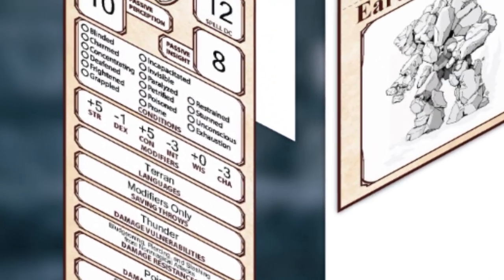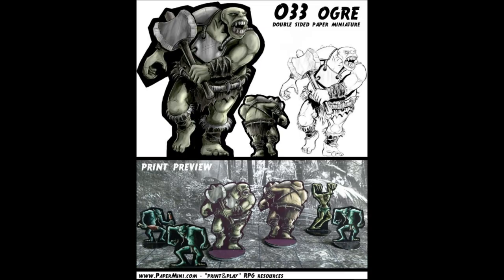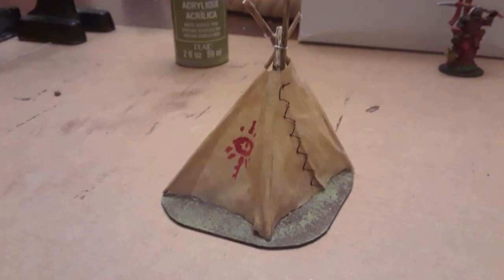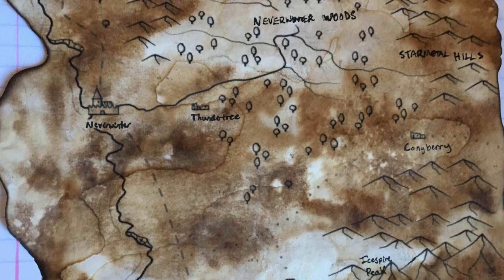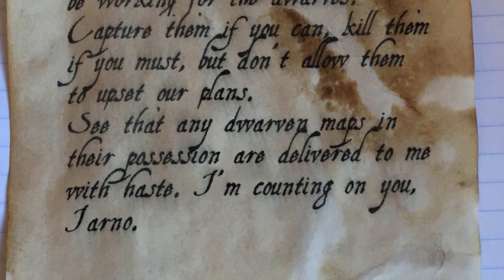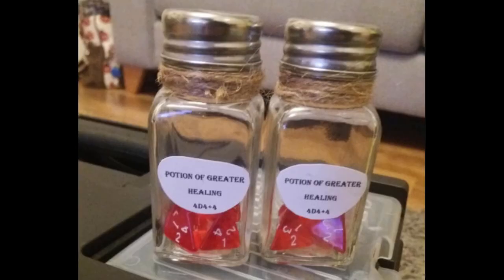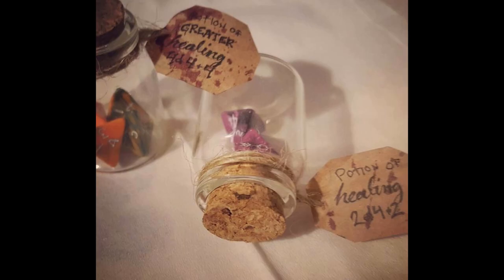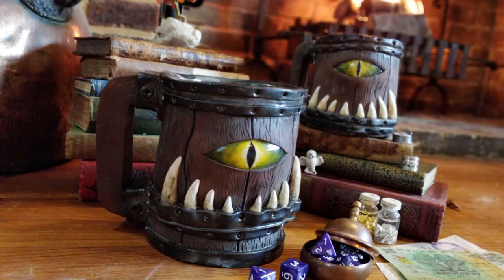D&D D.I.Y. RPG Accessories!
Need some cheap and easy ideas to create your own tabletop gear for your role-playing games?  Look no further!  Join me as we check out some choice contraptions!